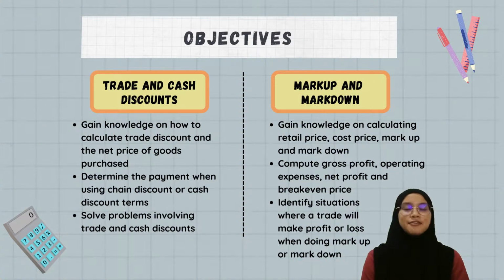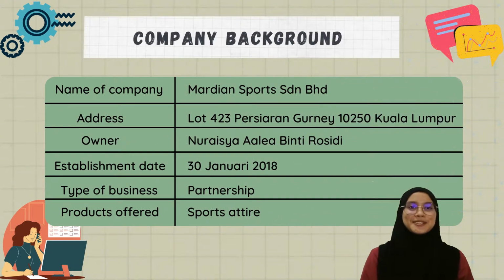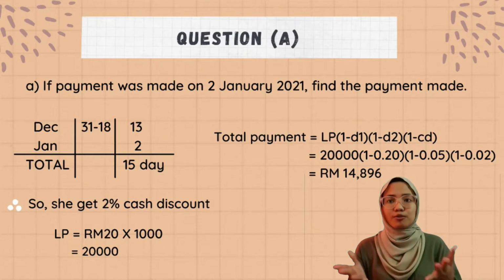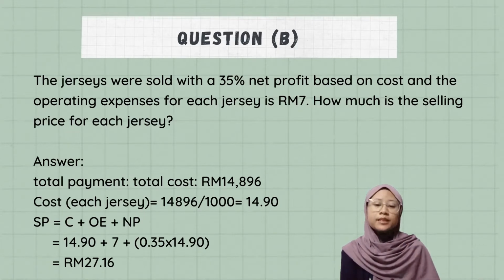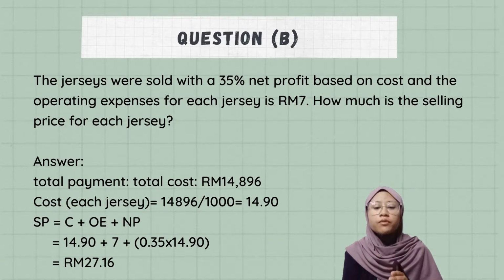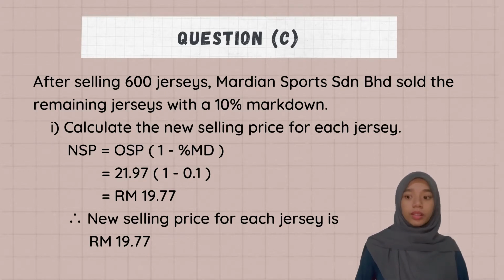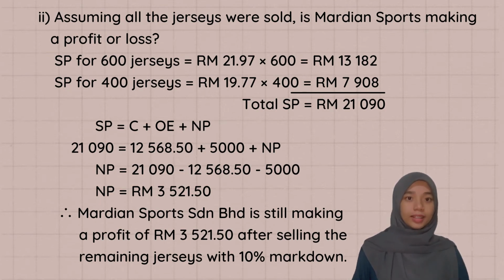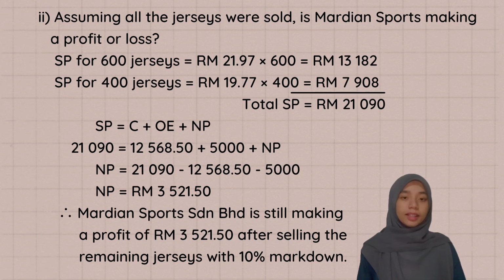Business Mathematics Group Assignments - JGB 12103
Group Assignment Business Mathematics
JGB 12103

Group members:
Nuramira Marsufah Binti Fu’at (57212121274)
Nuraisya Aalea Binti Rosidi (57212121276)
Nurdini Binti Khairul Nizam (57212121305)
Normisha Amira Binti Mohd Yusoff (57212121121)

Class:
BIL 21/2D

Prepared for:
Madam Nurul Hajar Binti Mohd Yussoff